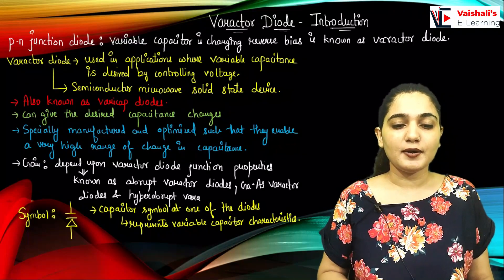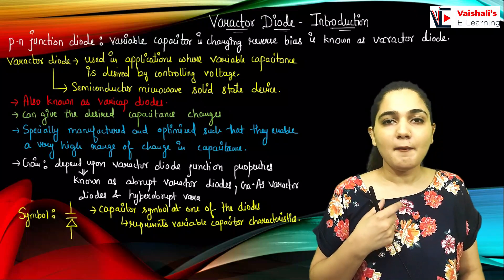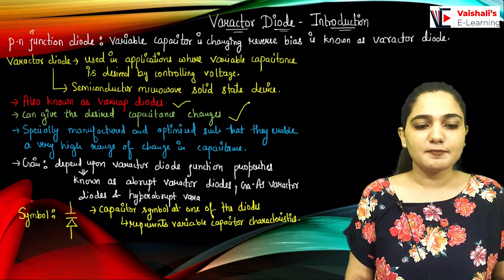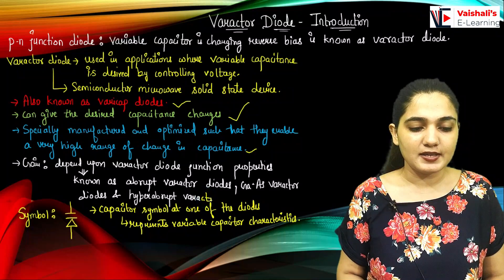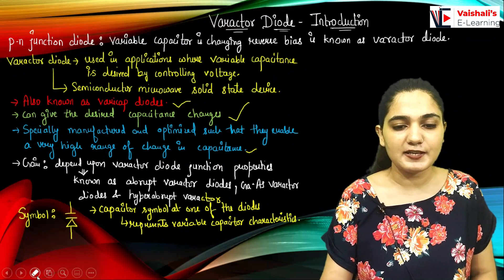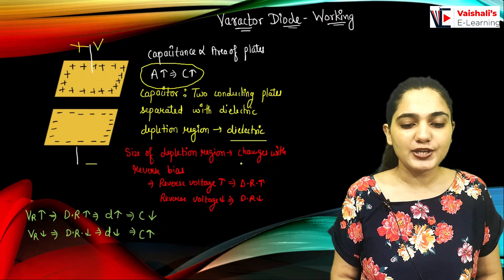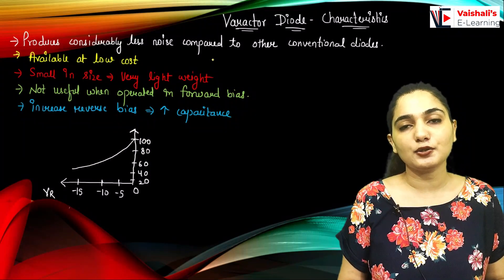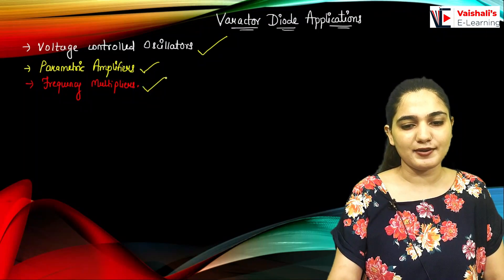Introduction to Varactor Diode